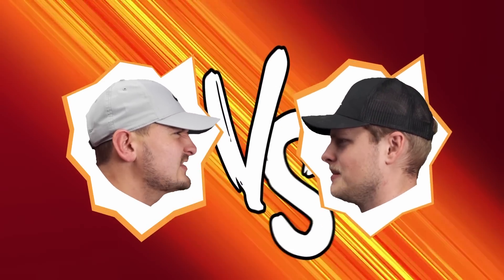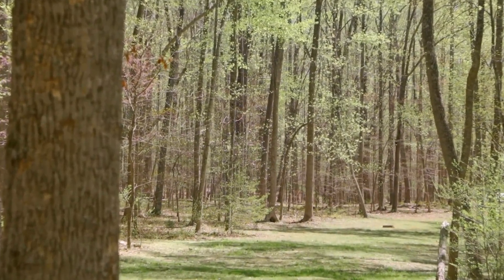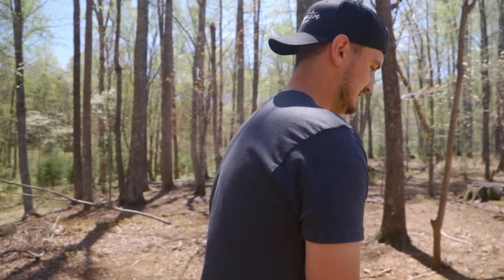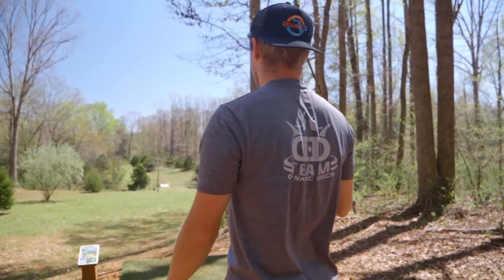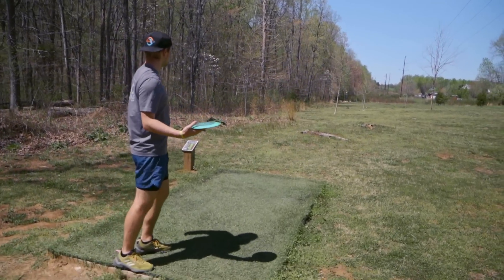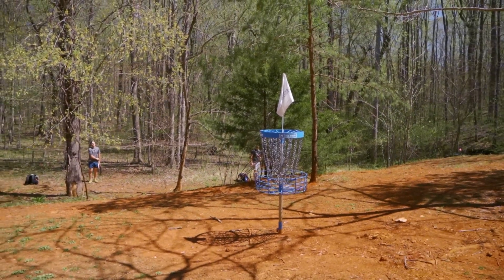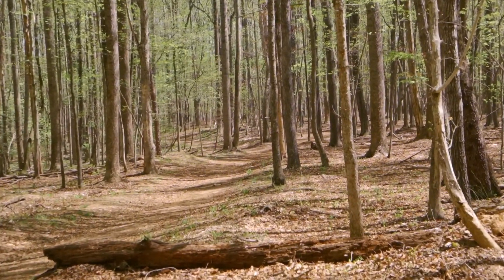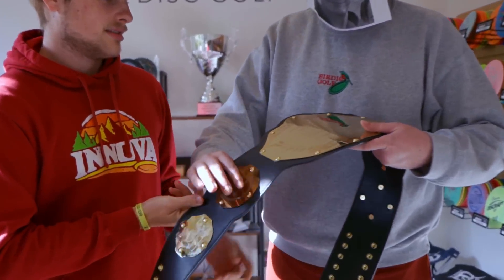Can Trevor Fight Back at New London?! | Monthly Match